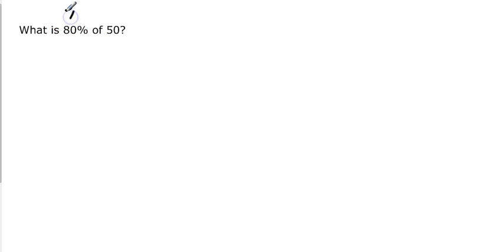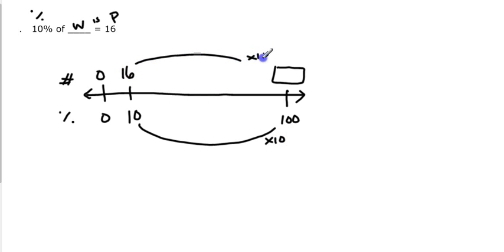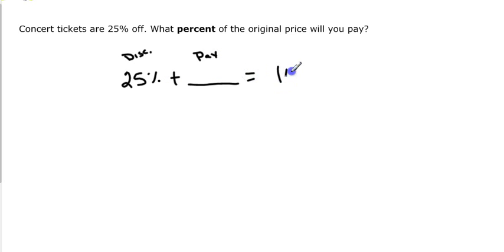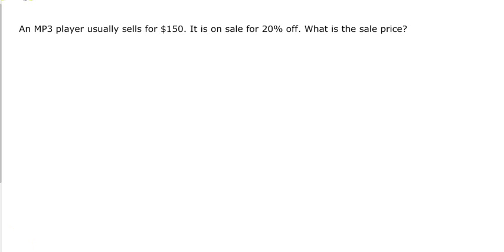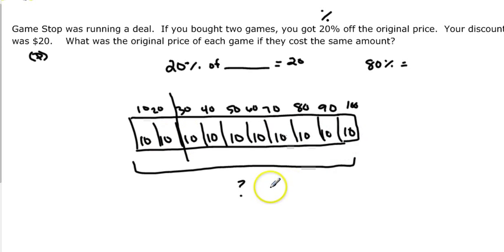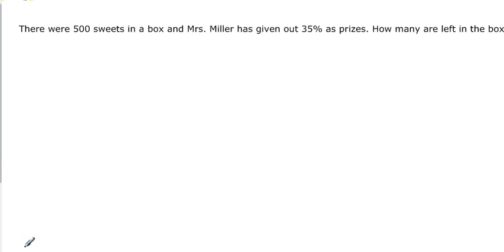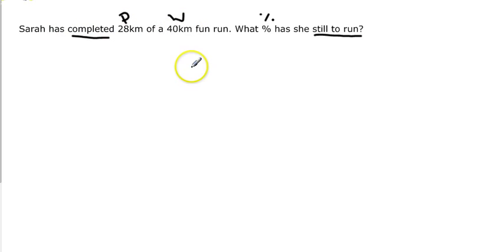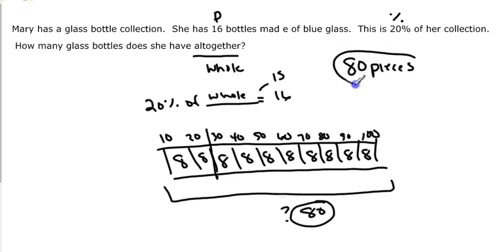Outcome A part 2 percent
Finding percent, part, and whole using a visual diagram